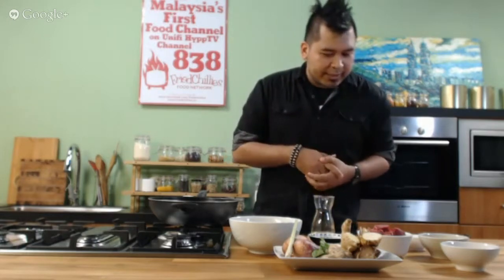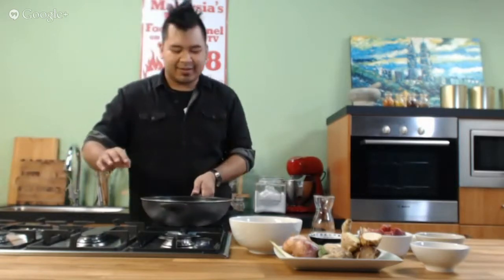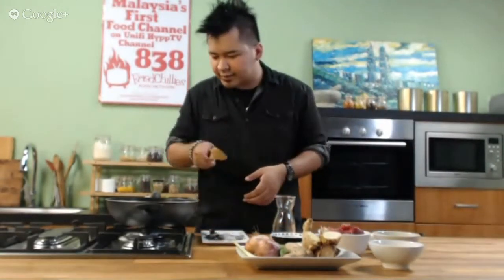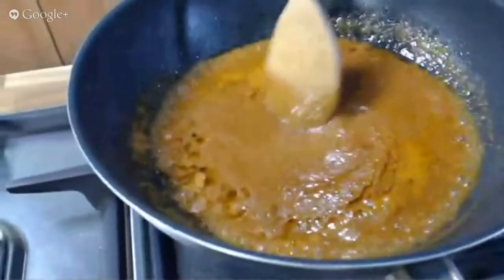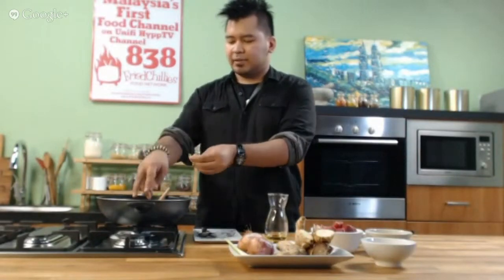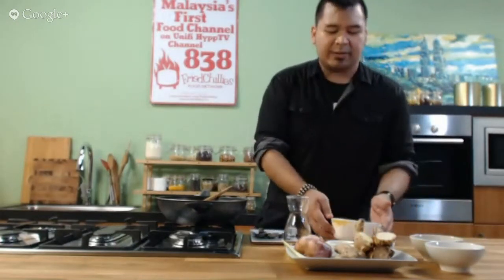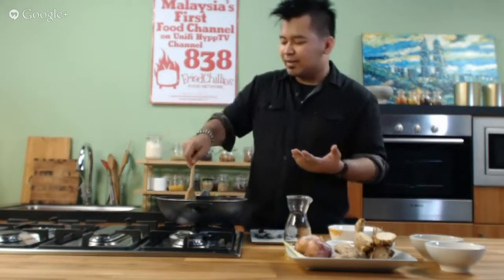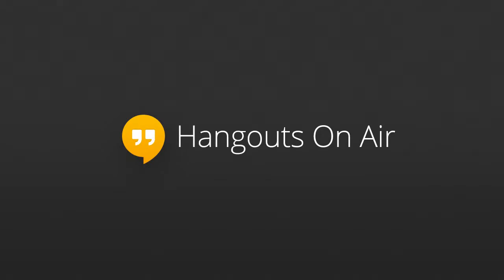Eddie's Rendang in the FriedChillies Food Studio